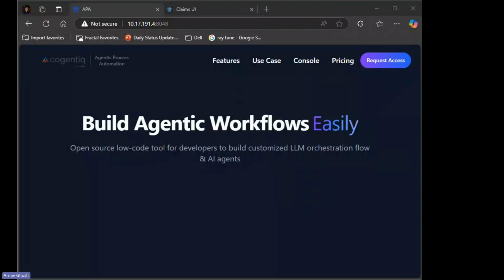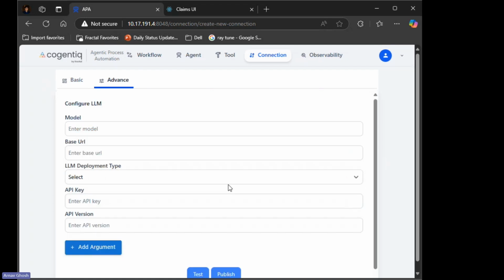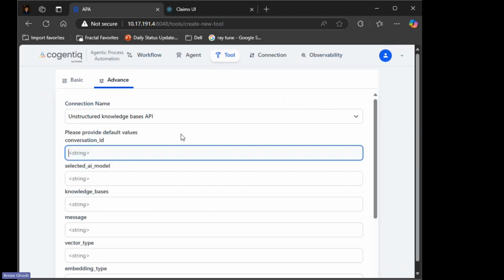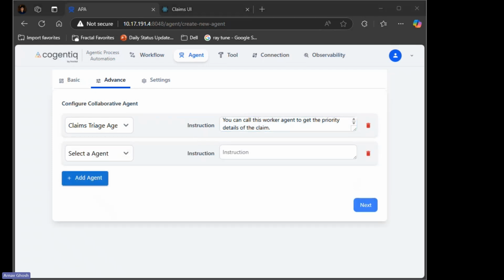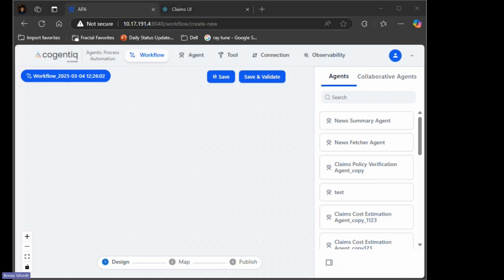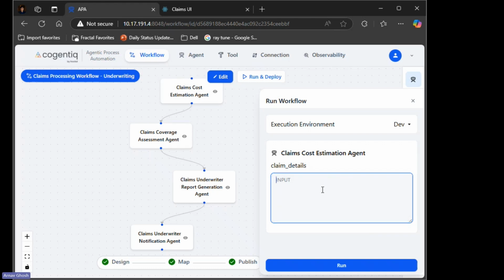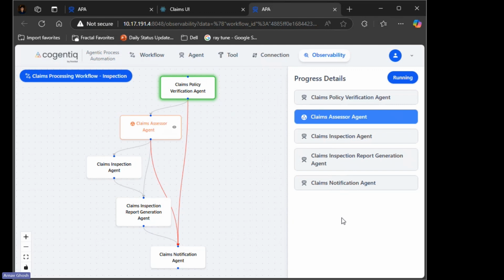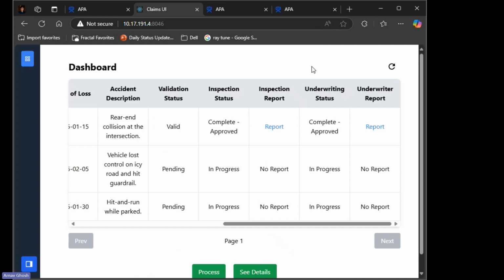cogentiq APA Demo